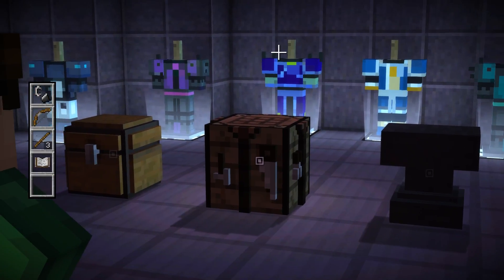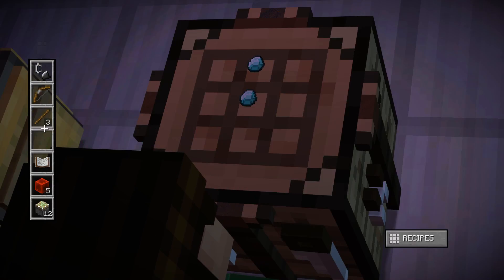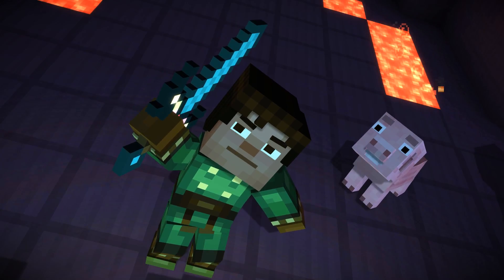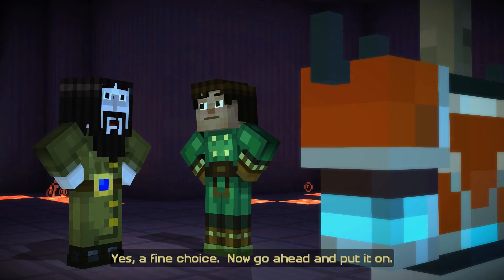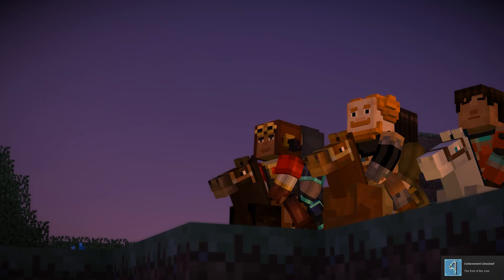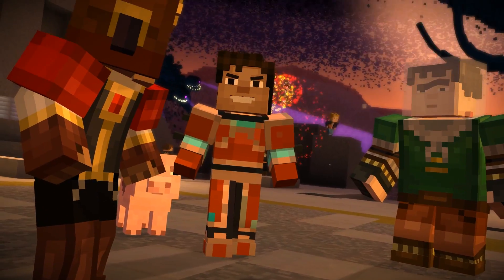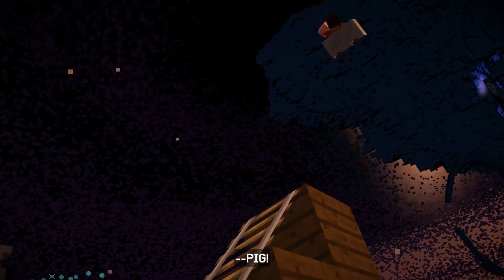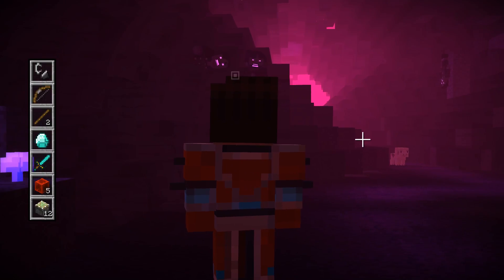Minecraft Storymode [19] Rocket Pig....!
A little bit of Lets Play. Minecraft Story Mode

Minecraft: Story Mode is like a playable television show based on your favorite game, where YOU are the star, and your choices and actions decide how the story is told.

You are Jesse, and you and your friends are thrown into an awe-inspiring adventure to save the world. While visiting EnderCon, your gang stumbles on something dreadful. Terror is unleashed, and your only hope is to track down the “Order of the Stone”, a fabled group of adventurers who slew the legendary Ender Dragon. But where are they? In a race against time, you will travel across the over-world, through the Nether, to The End, and beyond.